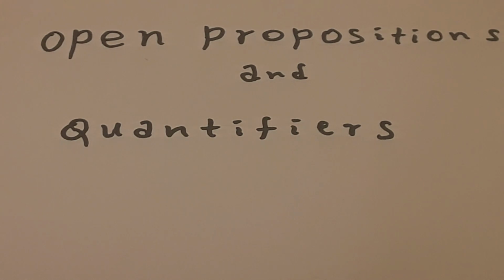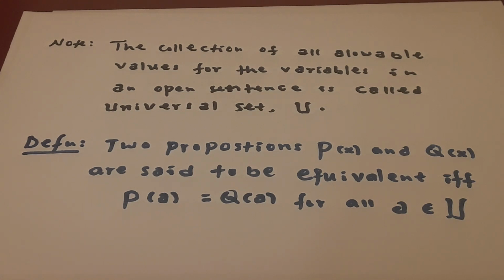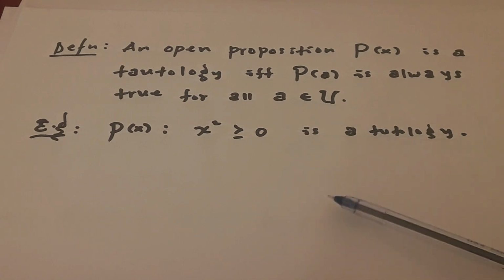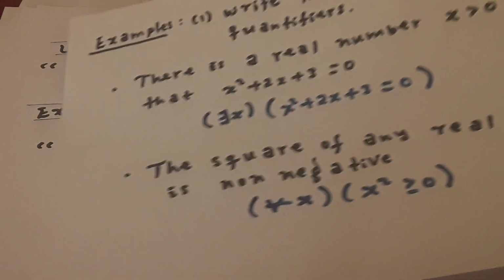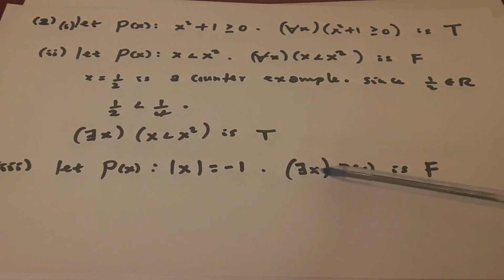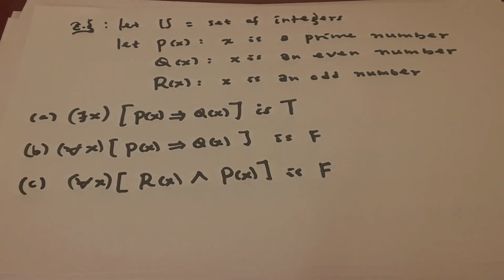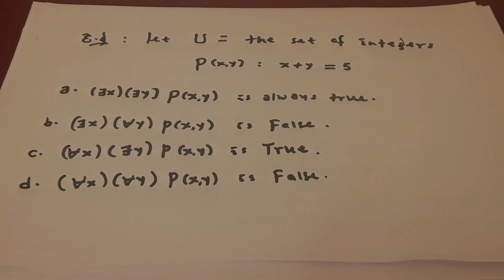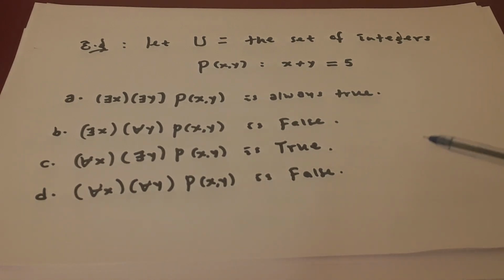Open Proposition and Quantifiers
This Video Describes the conversion of Open Propositions (predicates) into Propositions via Substitutions and Quantification Method.